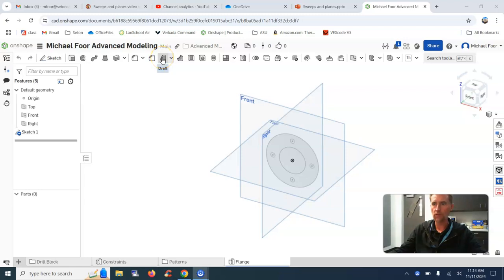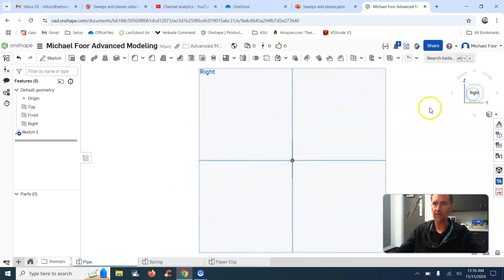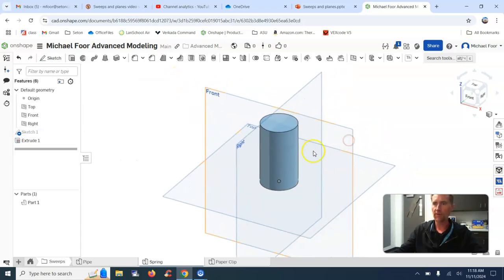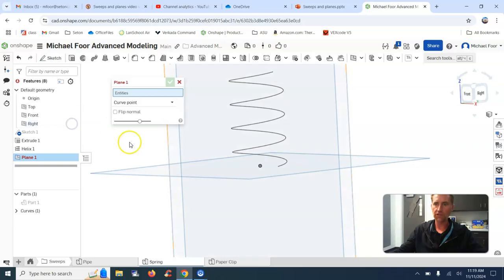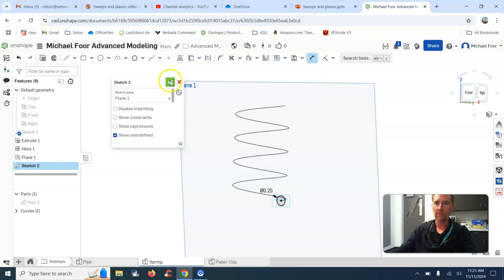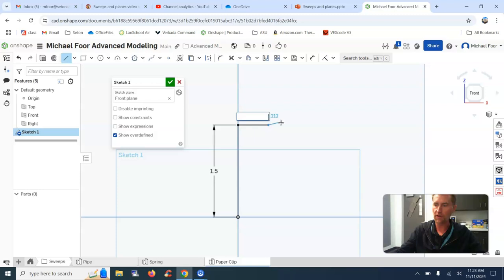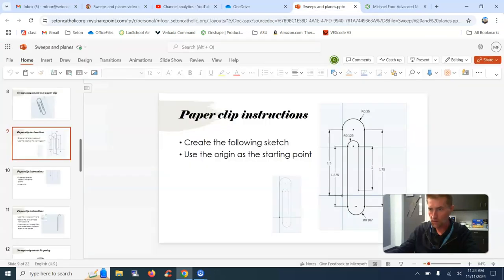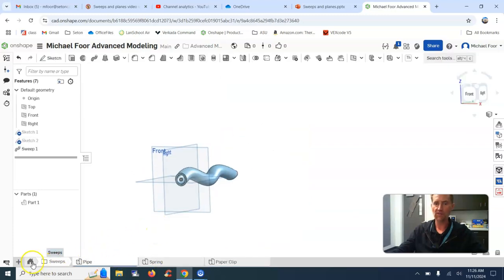OnShape: Sweeps. Pipe, spring, and paperclip